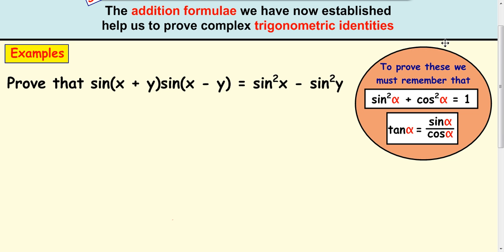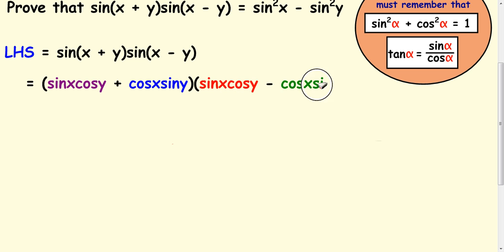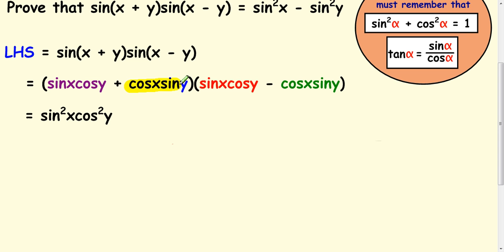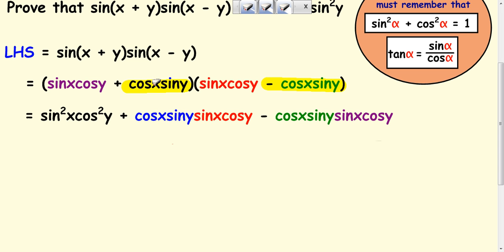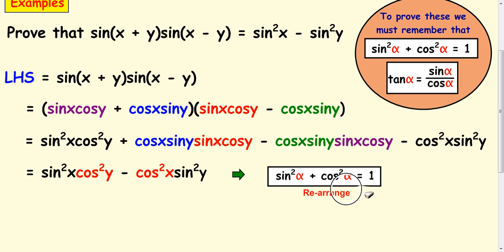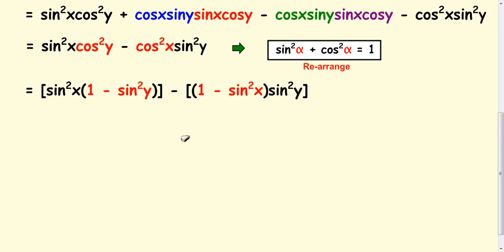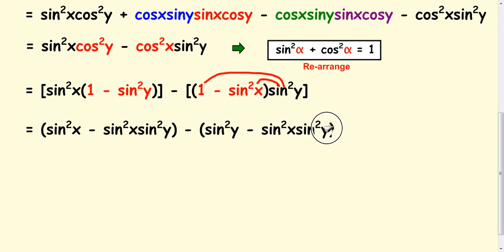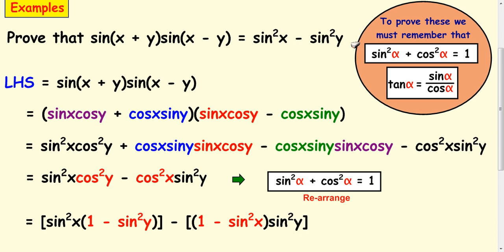Trigonometry - Trigonometric identities involving the addition formula (Part 2)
A Maths lesson that shows you to prove trigonometric identities using various techniques including the addition formulae